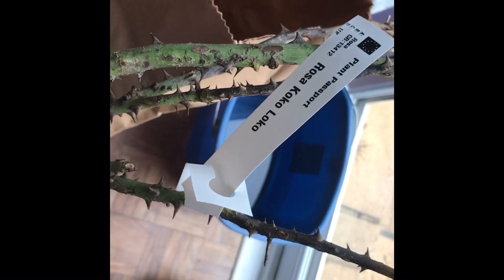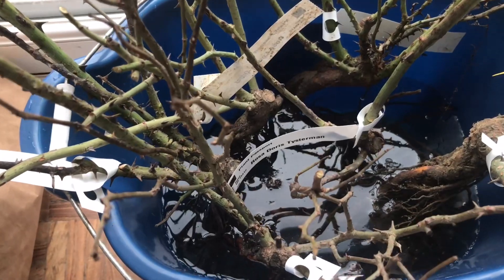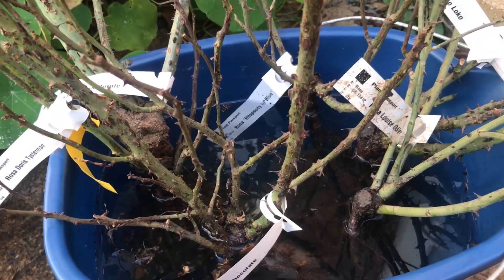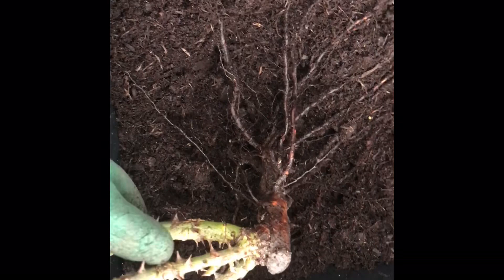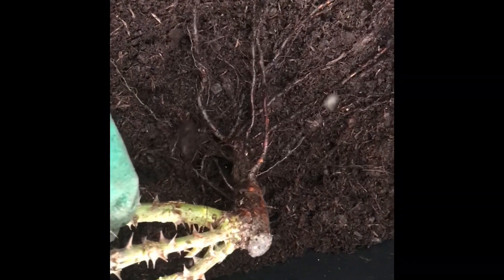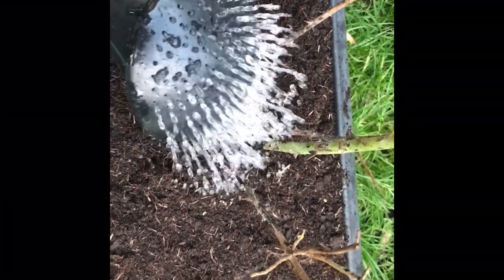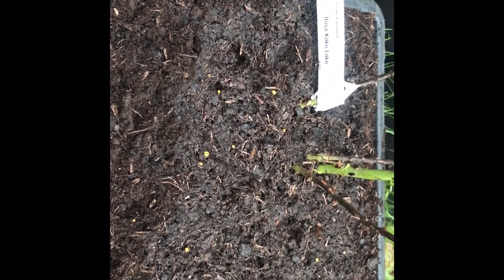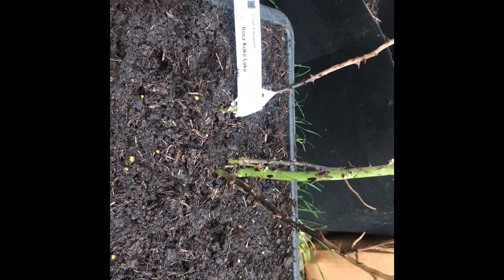Planting bare root roses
Join me for planting bare root roses. Best time to do this is in late autumn to early spring, when they’re dormant.

Be a part of the movement to make gardening and nature cool again!

Enroll in one of my Udemy courses to improve your design skills or to increase your life and happiness levels

You can now support me and all my garden activities by buying me a coffee

I am the founder and garden designer of Lushspaces horticulturalist and an educator I hold a Diploma in Garden Design and Horticulture from a prestigious design academy in London (Distinction).

84% of the UK population lives in cities that are densely developed. Lushspaces is passionate about greening our indoor and outdoor spaces and bringing wildlife and greenery into contact with people to create ‘a heaven on earth’.